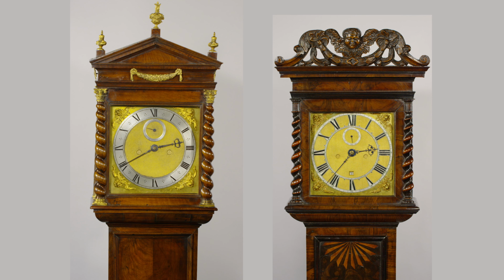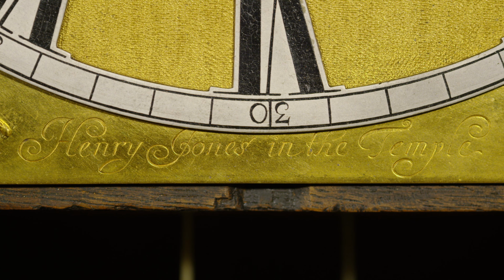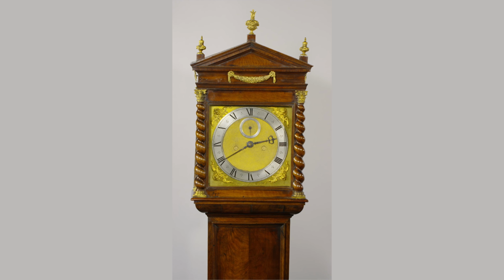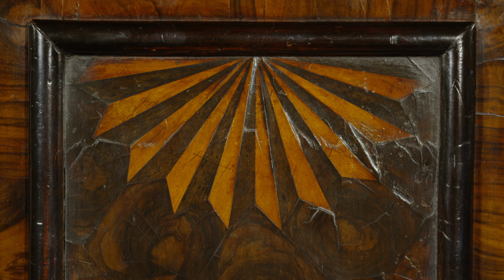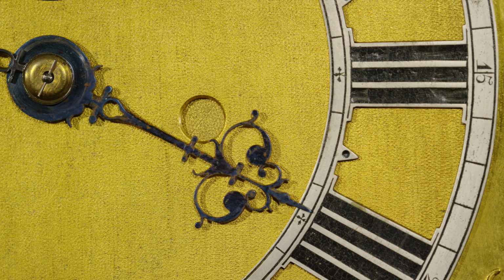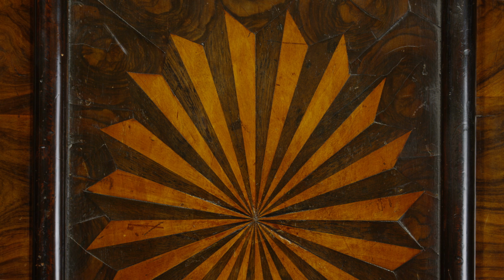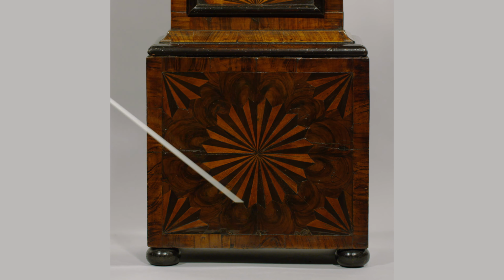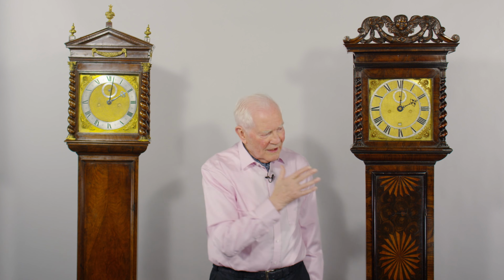A Charles II olivewood oyster veneered and parquetry inlaid eight-day striking longcase clock c1675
Henry Jones, LondonCirca 1675
 A good Charles II olivewood oyster veneered and parquetry inlaid eight-day striking longcase clock with skeletonised chapter ring

Height
6 feet 9¼ inches

Case
The case veneered in olivewood oysters with boxwood and olivewood fan paterae onto an oak carcass. The rising hood with Solomonic columns and finely carved contemporary cresting, the parquetry inlaid trunk door with half paterae to the top and bottom and centred by a whole patera with a circular glazed lenticle below, the base with a conforming parquetry patera and similar quarter fans to the corners. The seatboard with blocks and taper pins to guide the movement pillars and a horizontal backboard bracket to secure it.

Dial
The 10 inch square gilt-brass dial with four latched dial feet, signed along the lower edge Henry Jones in the Temple between the gilt winged cherub corner spandrels. The hands finely pierced and shaped in blued steel. The matted centre with skeletonised chapter ring with Roman hours, dot half-hour markers and Arabic minutes every 5, within the division ring, the subsidiary seconds ring and chamfered square date aperture, above VI.

Duration
8 days

Movement
The two-train hour striking 8-day movement with 6 latched baluster pillars, the base pillars lowered onto seatboard taper pins with an L-shaped brass bracket screwed to the corresponding case bracket. The going train with bolt-and-shutter maintaining power, anchor escapement and seconds pendulum, the hour strike train governed by an outside countwheel mounted direct onto the greatwheel arbor.

Escapement
Anchor with one-second pendulum

Strike Type
Countwheel hour strike

Provenance
Anthony Woodburn, 2001, sold for £100,000;
The John C Taylor Collection, inventory no.67

Exhibited
2004, Huygens’ Legacy, Paleis Het Loo, Holland, exhibit no.54;
2018, London, Innovation & Collaboration, exhibit no.74

Literature
Stuart Kelley, ‘Henry Jones – Clockmaker of London, part II of VI’, Antiquarian Horology, September 2003, illus. p.532, fig.27;
Huygens’ Legacy, The Golden Age of the Pendulum Clock, 2004, p.148-9;
Garnier & Hollis, Innovation & Collaboration, 2018, p.270-4

Henry Jones (c.1642-1695) was one of the most pre-eminent early clockmakers, he was born in Boldre, Hampshire and originally apprenticed to Benjamin Hill in 1654, but quickly turned over to the esteemed royal clockmaker, Edward East (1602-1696). He became a Freeman of the Clockmakers Company in 1663, but continued to work for East until c.1672/3, when he started to work independently at the Inner Temple. During his thirty year working life he took on fourteen apprentices and made a number of clocks for Charles II, one costing the then vast sum of £150. Jones was made Assistant of the Clockmakers’ Company in 1676 and became Master in 1691. It is clear that good relations continued with his former master, Edward East, and in 1692, East and Jones together placed £100 in trust with the Clockmakers’ to pay five Freemen, or their widows, twenty shillings per annum.

By the time this longcase was made, Jones was an experienced and capable maker, he had produced a very fine but small series of extraordinary flat-topped table clocks that, by the 1680s, would develop into his own distinctive style of table clock - one of the few makers whose designs are immediately distinguishable as their own (an accolade he shared with Knibb and Tompion). His early wealthy patrons included Heneage Finch (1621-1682), a barrister of the Inner Temple who would become Lord Chancellor and was later created 1st Earl of Nottingham. He ordered a superb walnut architectural longcase (also in this collection, inventory no.119) and his near-London seat was unusually large; it would later be forcibly purchased from his son by William III, and renamed Kensington Palace.

Skeletonised chapter rings and the consequential requirement for close-edged dial matting was both difficult and time consuming, it was usually only tackled by the finest London clockmakers, and even then, it was reserved for their best productions. This very fine and undoubtedly expensive oyster and parquetry case complements the beautiful dial and confirms its original high cost.